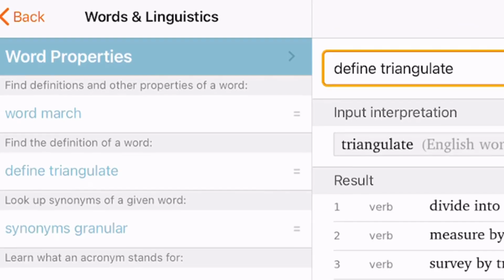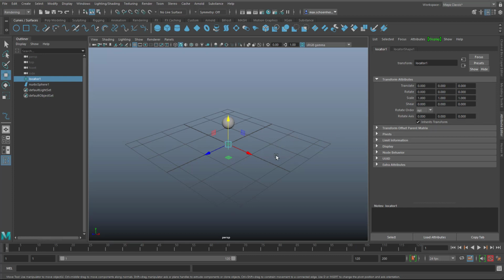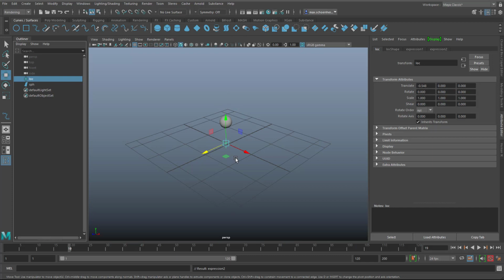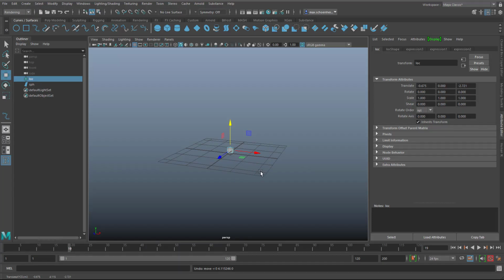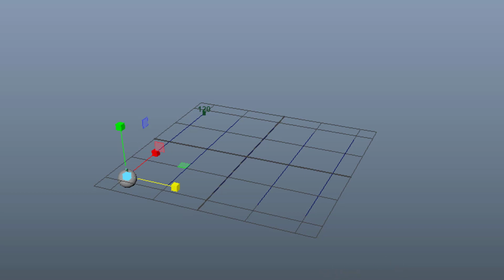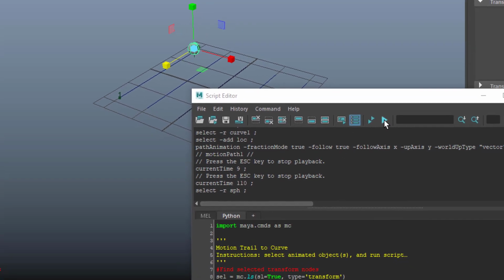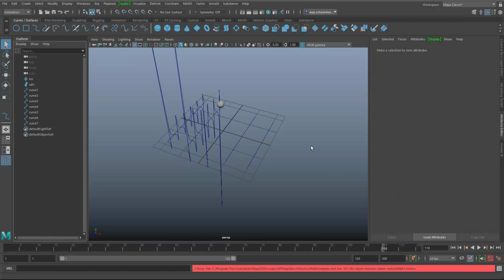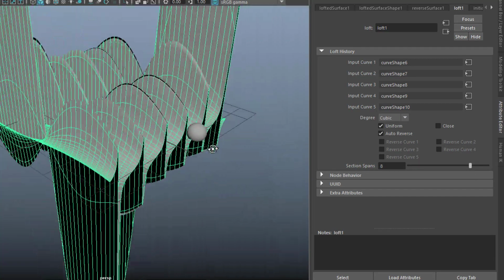Maya: A Maths Surface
If you're familiar with programming, this tutorial will be too slow for you. If you are not familiar with programming, it might be too fast ;-)

I wondered how you can present a NURBS surface in Maya from a mathematical function. The function I chose more or less as a matter of taste is y = sin(x) * tan(z). It decribes a 3-dimensional plane.

I almost got it right, but there was a missing link which deals with the creation of a real (not a ghosted) curve from an animated object. Here Python comes in handy, and you can use this free script without a second of thinking about it:

The music: "Computer Animation" and "Toyz" by me, Maximilian Schönherr, licensed via GEMA Germany.